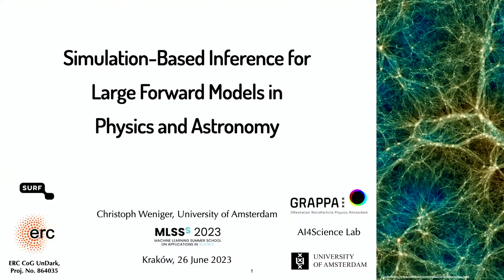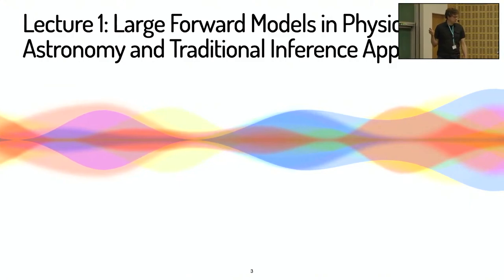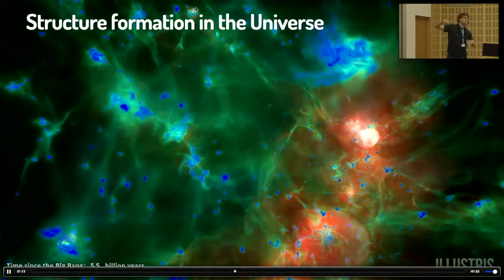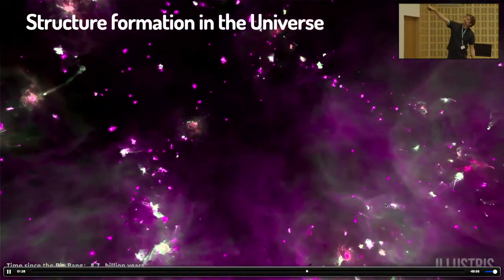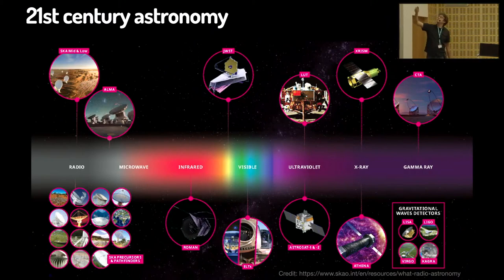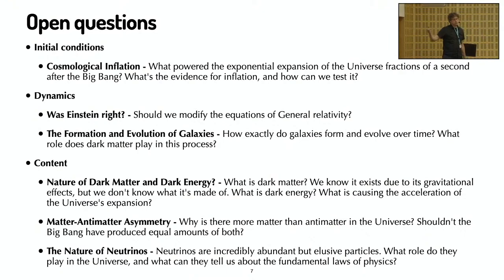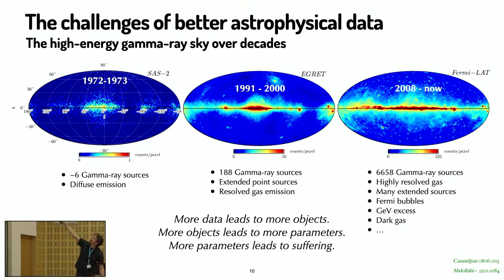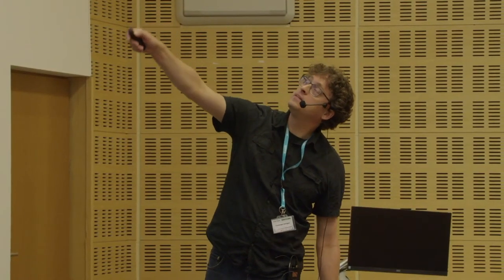Christoph Weniger - Simulation-based inference for large forward models | MLSS Kraków 2023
Simulation-based inference for large forward models in physics and astronomy by Christoph Weniger (University of Amsterdam)